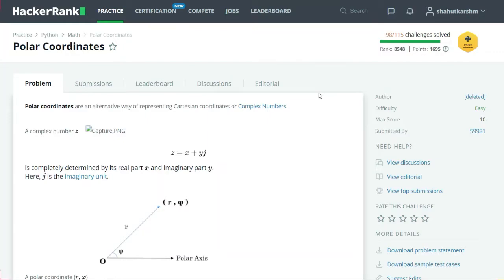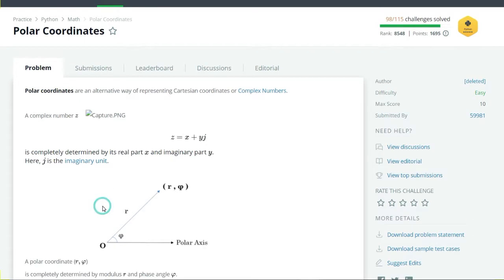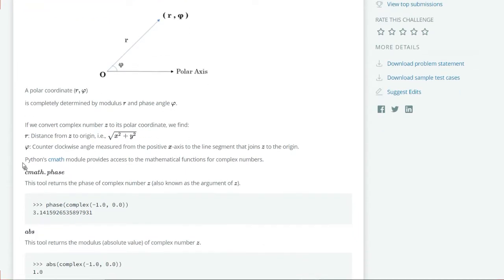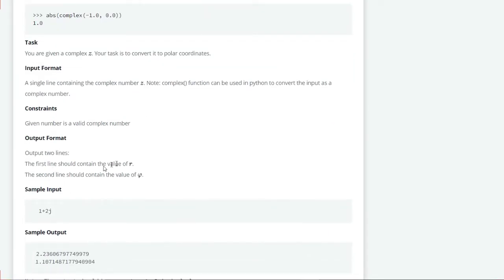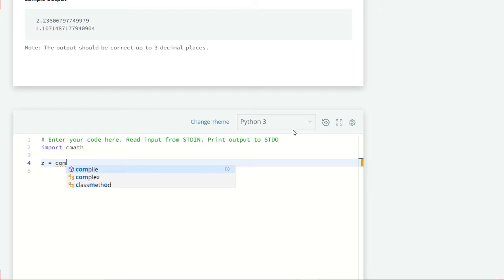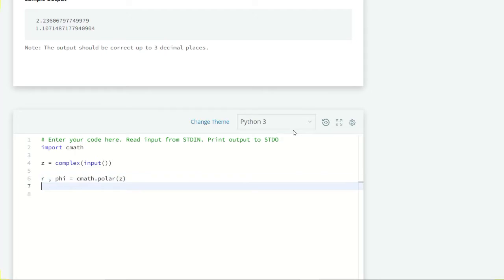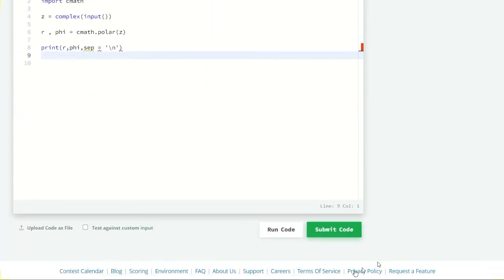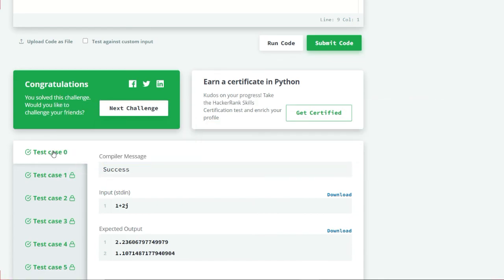Hackerrank Python | Challenge #35 | Polar Coordinates